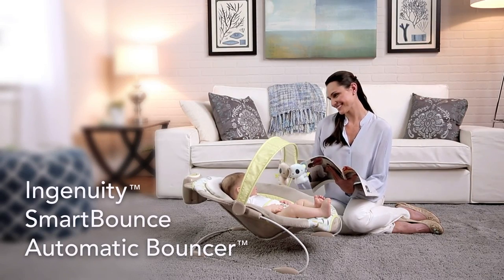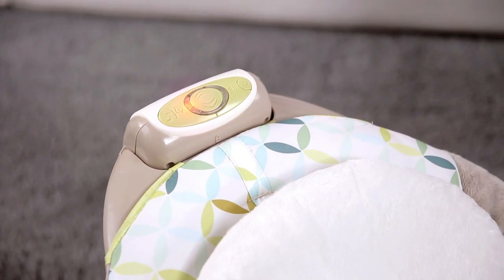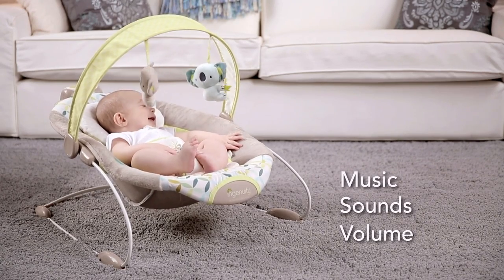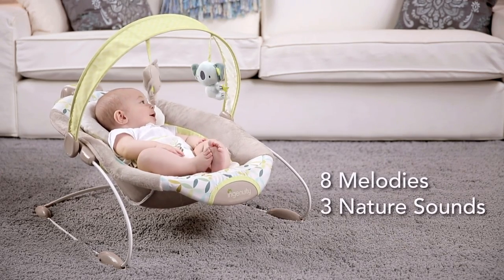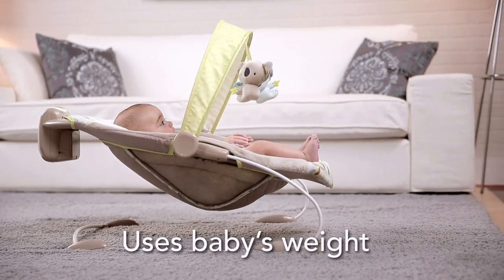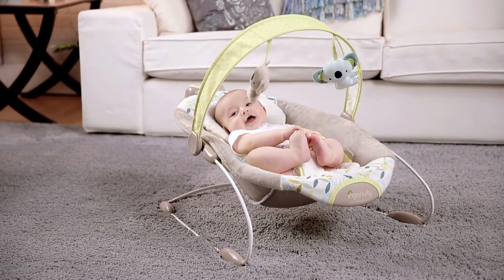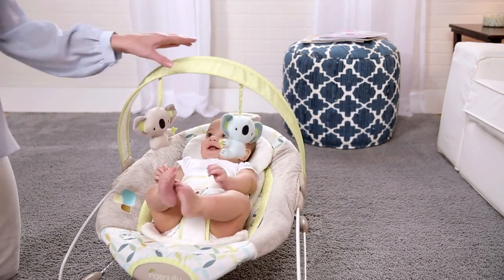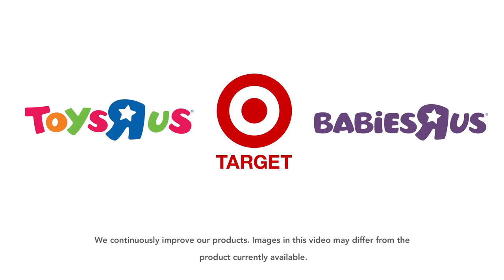Get to Know the Features of the SmartBounce Automatic Bouncer from Ingenuity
The SmartBounce Automatic Bouncer™ from Ingenuity™ bounces all by itself, mimicking mom's natural motion for up to 30 minutes of uninterrupted bouncing.

Features:
30 minutes of continuous automatic bouncing: mimics mom’s natural motion

2-speed variable bounce provides options for either a subtle or more pronounced bounce

Cradling seat with removable head support and bolster
8 melodies and 3 nature sounds

Removable, pivoting toy bar with 2 plush toys

Features Hybridrive™ technology so batteries last twice as long as traditional bouncers